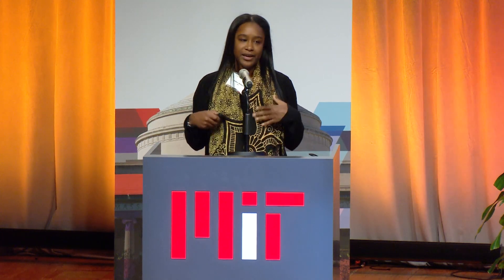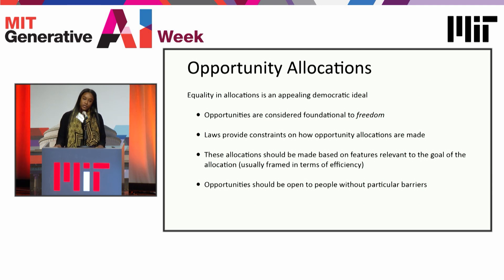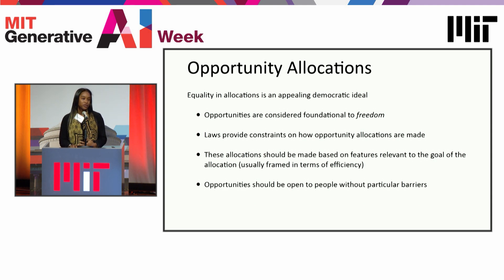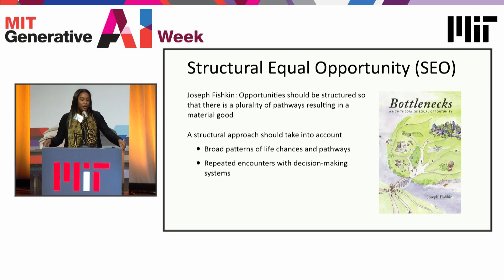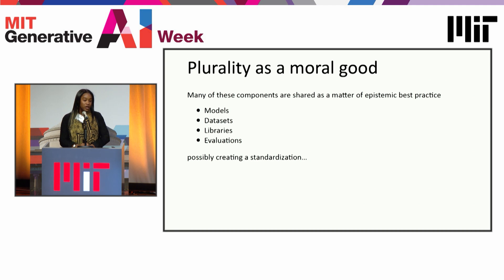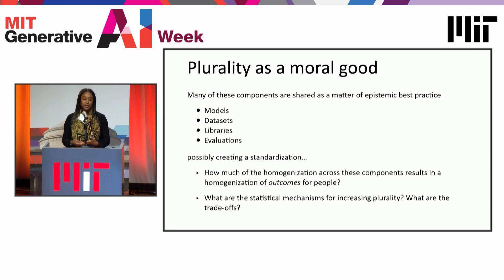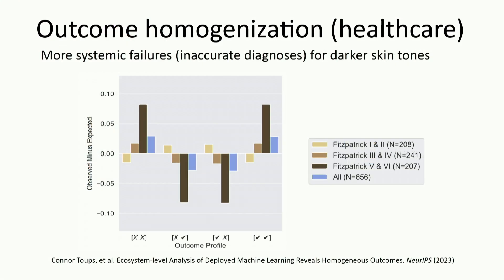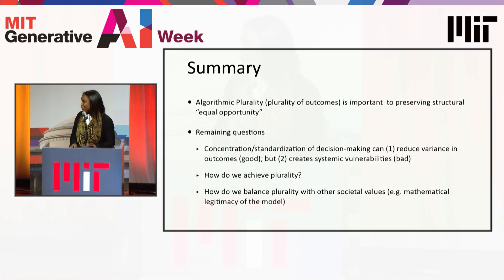Generative AI Ethics and Society: Aisha Wilson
Ashia Wilson, Assistant Professor, MIT EECS, and LIDS, on how generative AI can enhance and impact plurality in an increasingly algorithm-driven world.